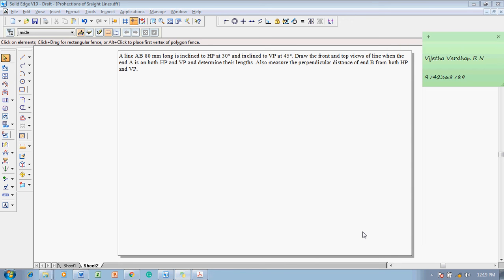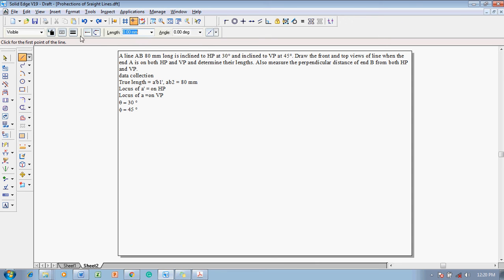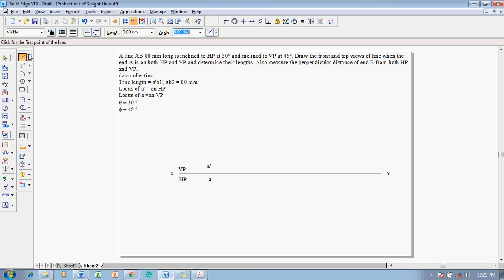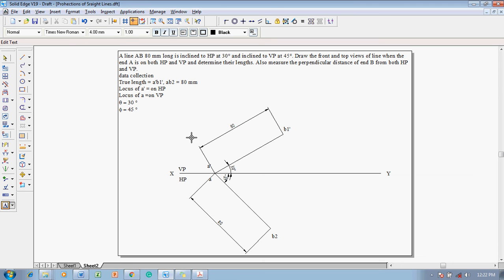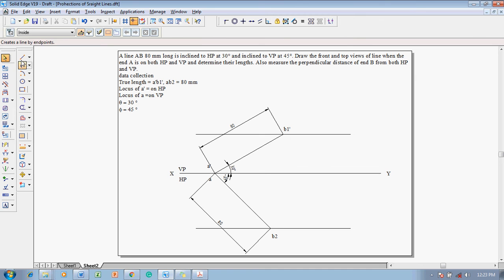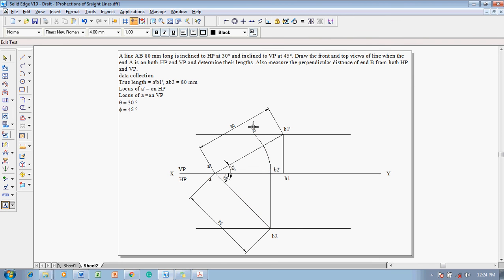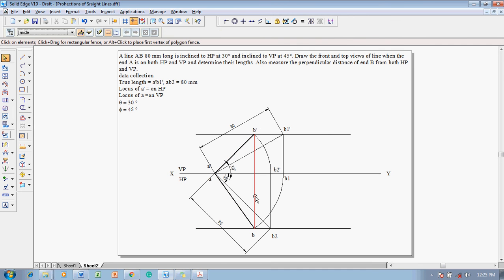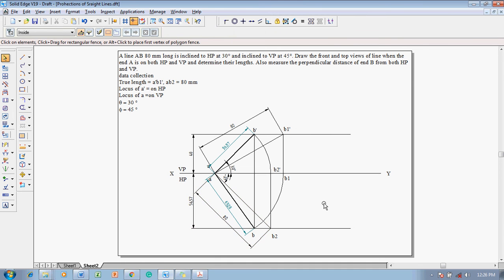Example 2 on Straight Lines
A line AB 80 mm long is inclined to HP at 30° and inclined to VP at 45°. Draw front and top views of line and determine their lengths. Also, measure the perpendicular distance of end B from both HP and VP.